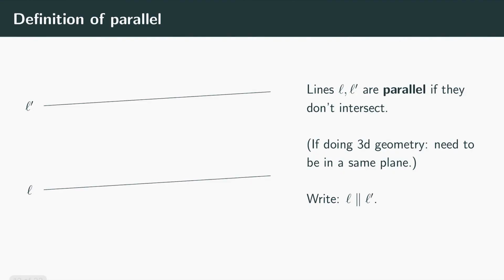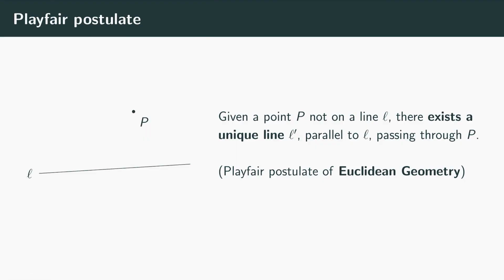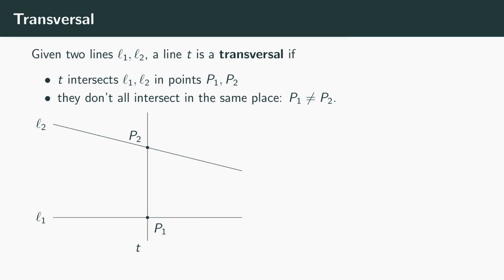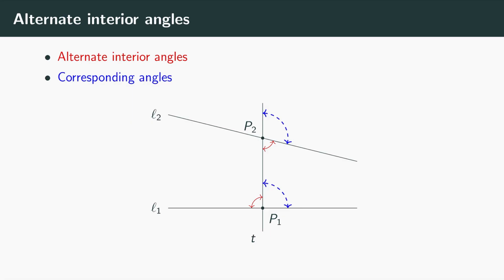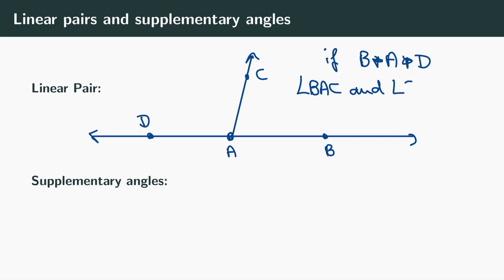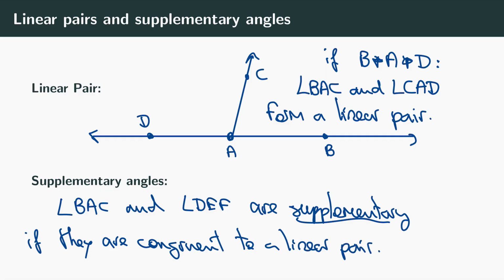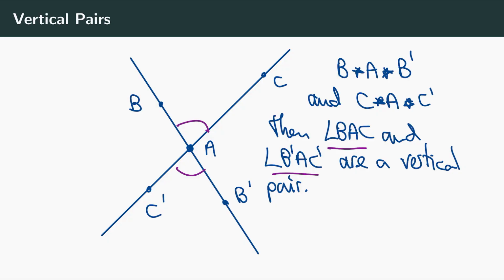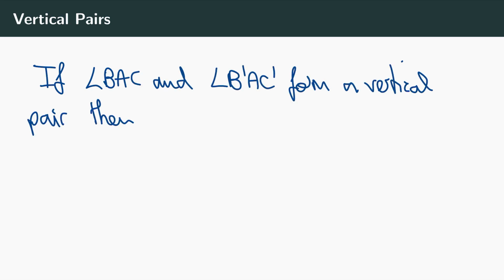Math 533, Fall 2025, Week 4: the Euclidean Parallel Postulate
In this video, we introduce Playfair's version of the Euclidean Parallel Postulate. We also introduce some vocabulary about configurations of lines (two lines and a transversal) and about angles (linear pair, supplementary angles, vertical pair).